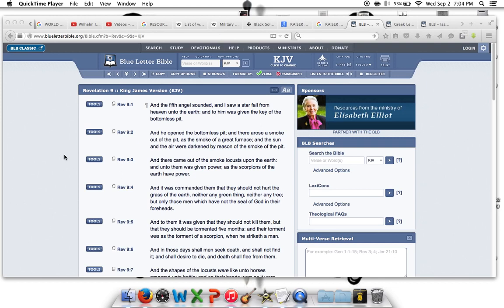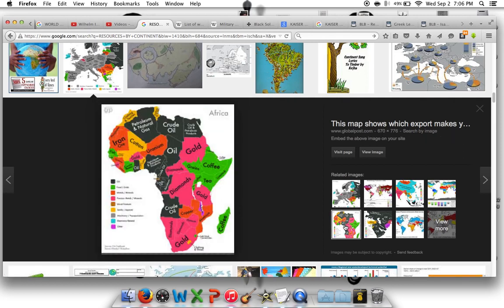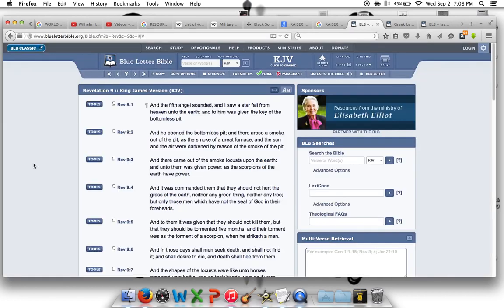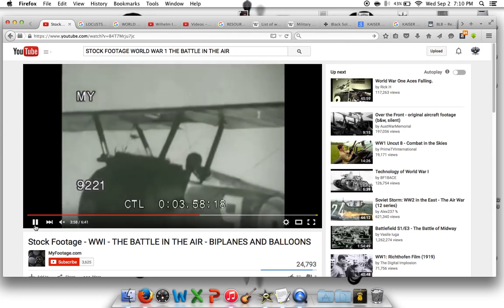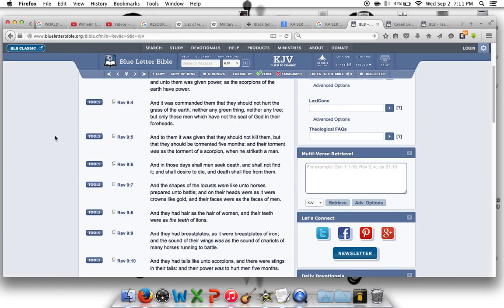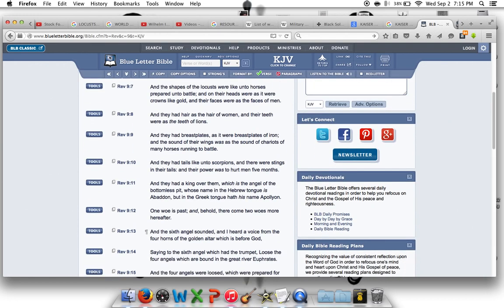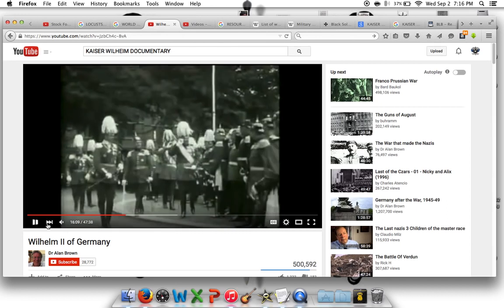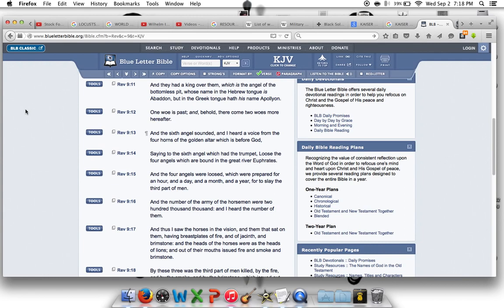WWI prophesied to the Letter in REVELATION 9